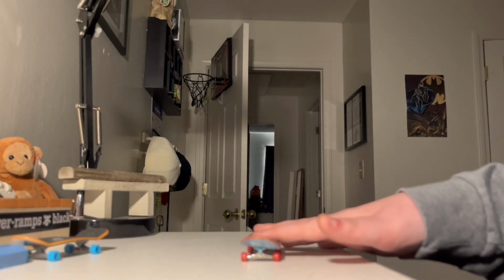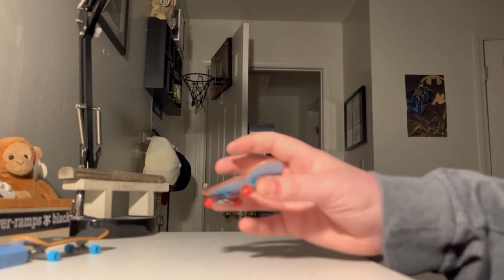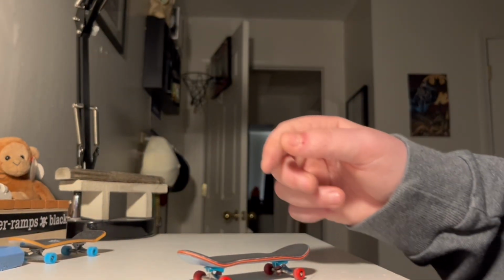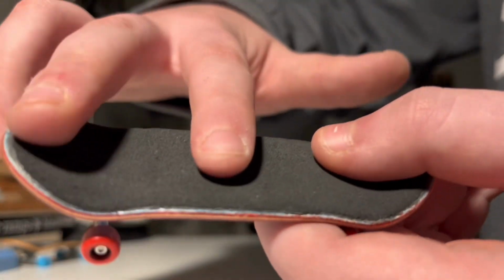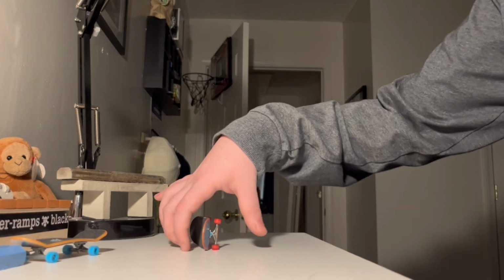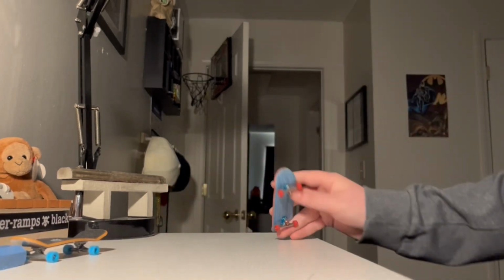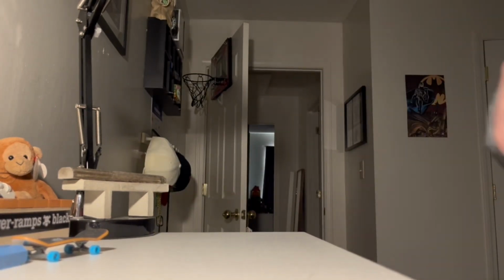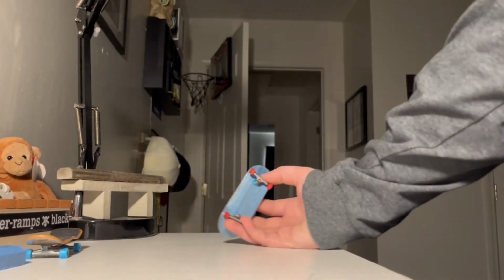How To Heelflip on a Fingerboard; The EASIEST Way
hopefully this tutorial helped you noobs ;)

Hit the little thumbs up button if you found this video to be helpful towards your fingerboard journey!

Fingerboard,how to, beginner, skateboard,  skate, action sports, sport, music, chill, viral, fyp, tech deck